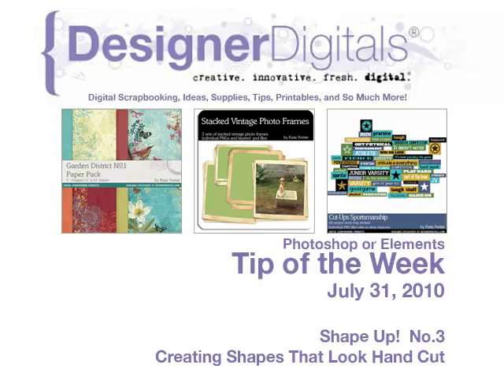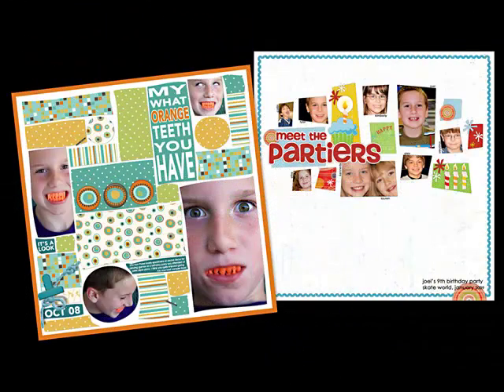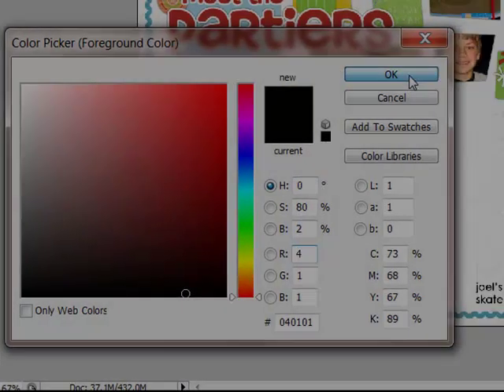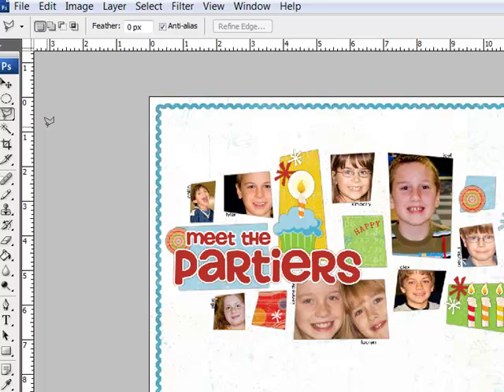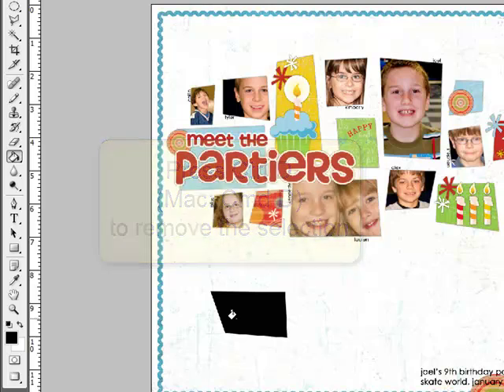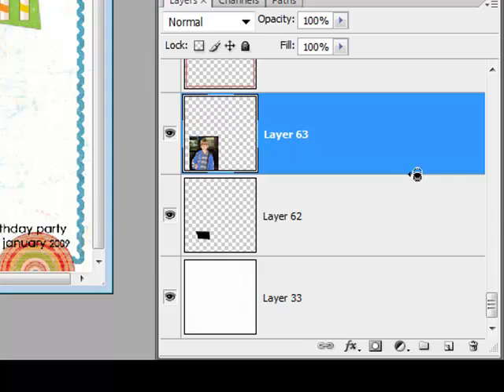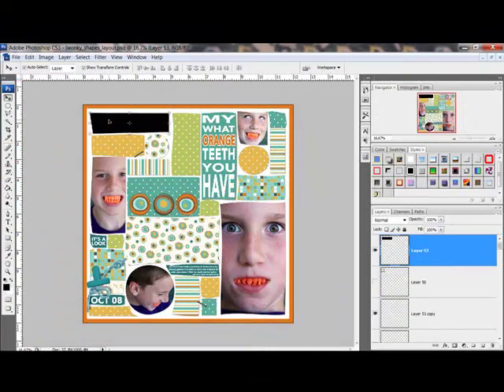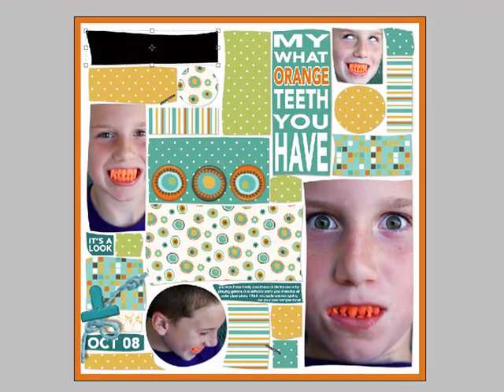Creating Shapes That Look Hand Cut in Photoshop and PSE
Weekly Adobe Photoshop and/or Photoshop Elements Video how-to from DesignerDigitals. This week: Creating Shapes That Look Hand Cut in Photoshop and PSE.